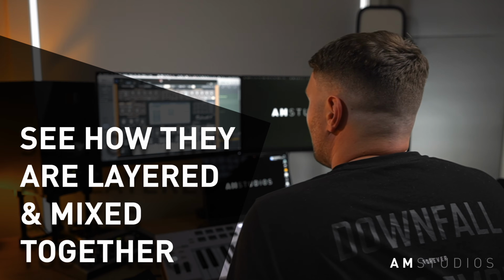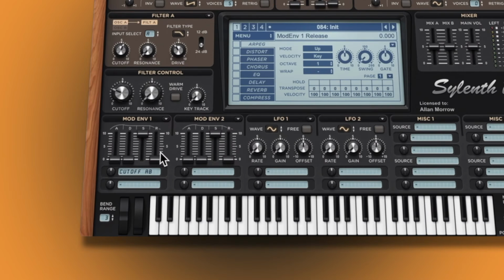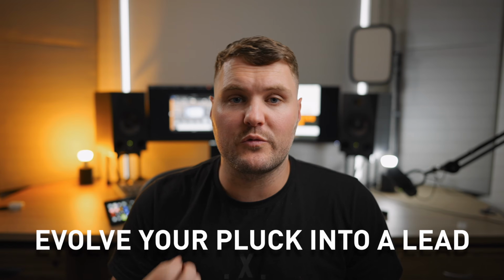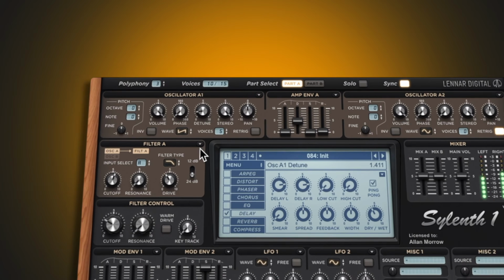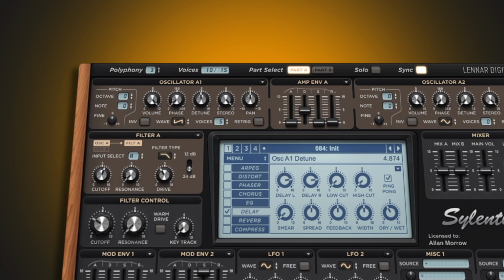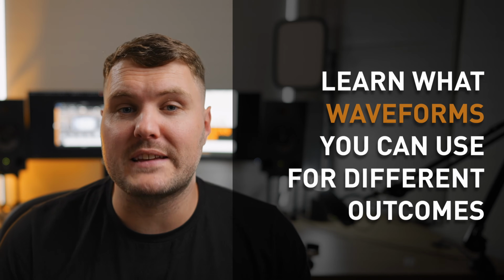Trance Plucks & Leads Sound Design Tutorial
Grab your copy of the Trance Leads sound design tutorial

Welcome to the fourth Sylenth1 Sound Design Tutorial.

In this tutorial, I will be showing you how to create your own Trance Plucks & Lead sounds from scratch. I’ll be going over in a great amount of detail different types of Trance Plucks & Leads such as Thick & Warm Plucks, Delicate Plucks, Big Trance Super Saw Leads, Square Leads, Classic Trance Style leads & More!

If you have ever felt like you want to stop using presets because you want full control of the outcome, then this tutorial will equip you with the tools to produce some nice Trance Plucks & Leads for your tracks.

I’ll be taking you through the step by step method that I use to create Trance Plucks & Lead sounds and explaining to you in-depth what each parameter such as the ADSR, Filters, Oscillators, Mod Envelopes, LFO’s, MISC & Effects are doing, so that you understand how the sound is being built, but more importantly why I’m doing what I am doing.

As a BONUS, I will also be layering them and mixing them together!

What you will learn from this Trance Sound Design tutorial:

⬤ How to create multiple styles of plucks and leads such as thick plucks, delicate plucks, supersaw leads, square leads and a more classic trance sounding style lead.
⬤ The anatomy of Plucks & Leads.
⬤ How to evolve your pluck into a lead.
⬤ A deep understanding of why each parameter is changed.
⬤ What waveforms to use for particular sounds.
⬤ Understanding how to improve your plucks using the mod envelopes.
⬤ What parameters to use to shape a Pluck & Lead sound.
⬤ Using different filters for different outcomes.
⬤ Voices & Detuning.
⬤ How to use LFO’s to create more movement.
⬤ What effects to use create better Trance Plucks & Leads.
⬤ Parameters that can be automated for different effects or outcomes.
⬤ Oscillator cycling to find which sound would suit your track best.
⬤ Using the ADSR to shape your Trance Plucks & Leads.
⬤ Layering Oscillators to achieve different results.
⬤ BONUS – Layering all the sounds created together to make a big wall of sound.

+ much more!